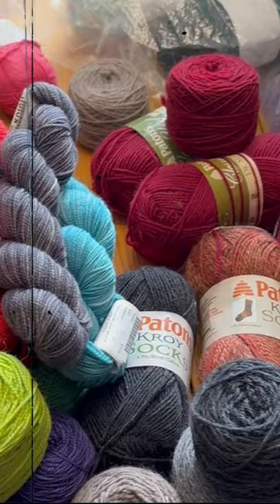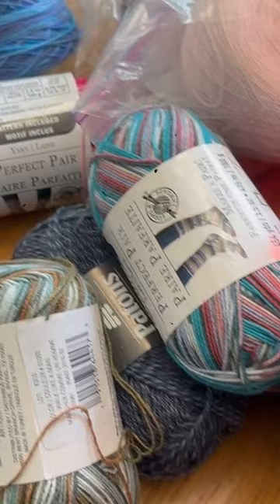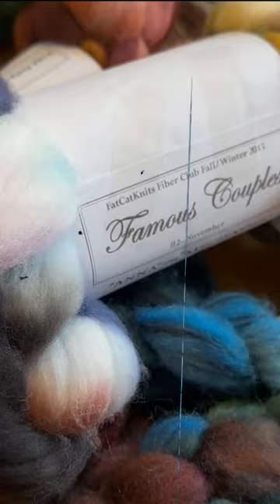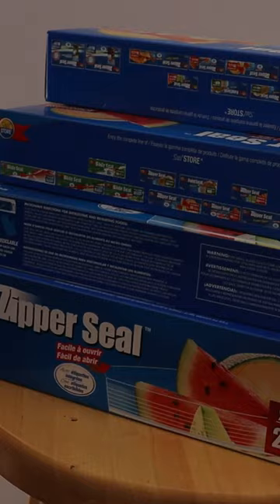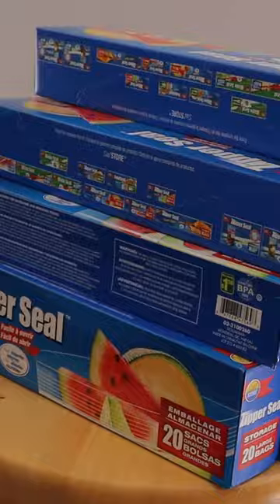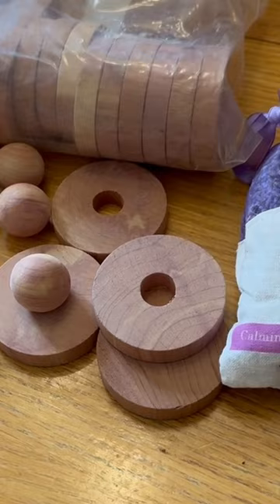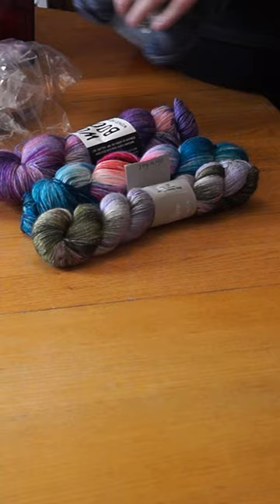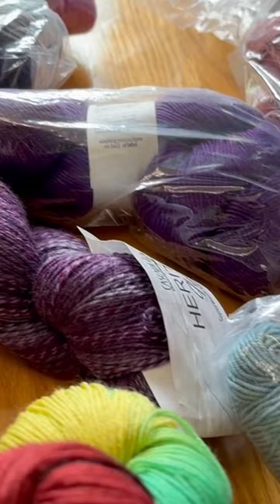I Saw A Moth In My Stash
I found a moth in my yarn stash...

~ / Mentioned / ~
Cedar Rings
Cedar Balls
Lavender Sachets
Zippered Storage Bags